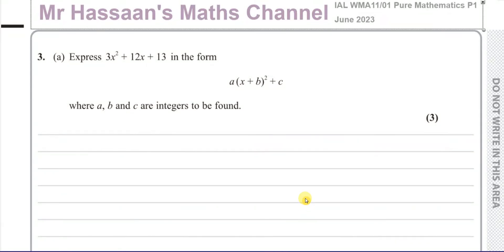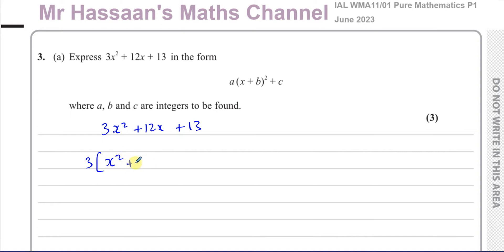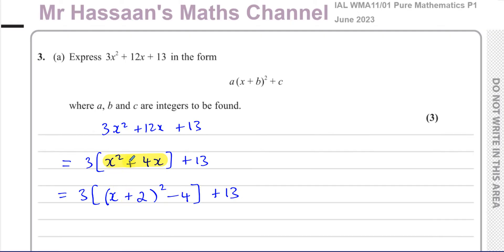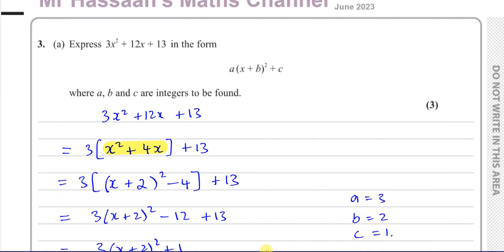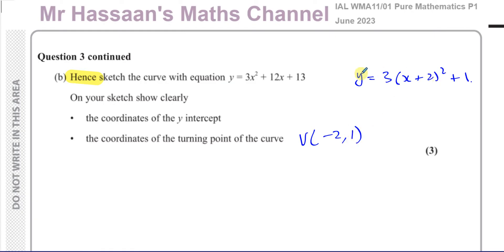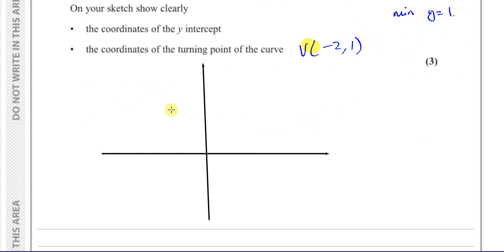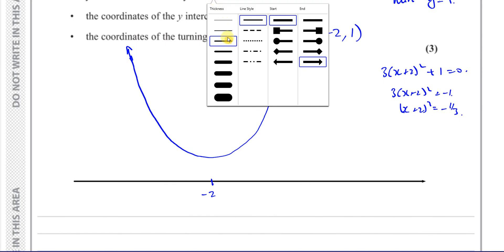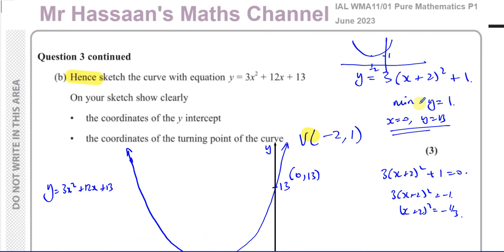WMA11/01, (Edexcel) IAL P1 June 2023, Q3, Quadratics, Completing the Square, Sketching